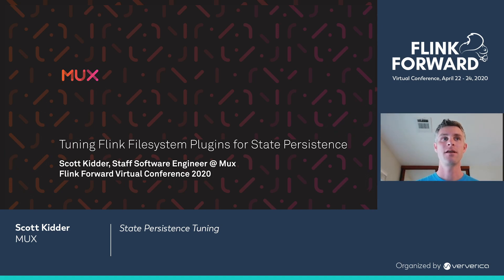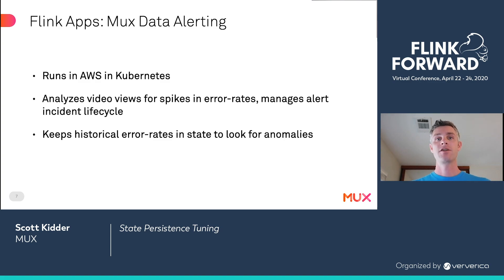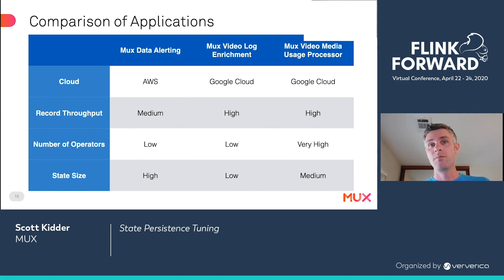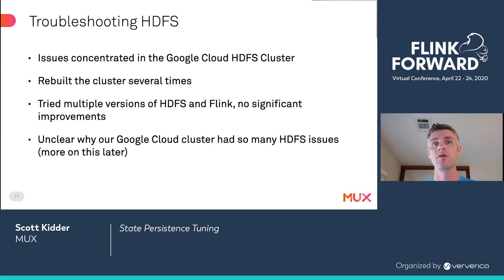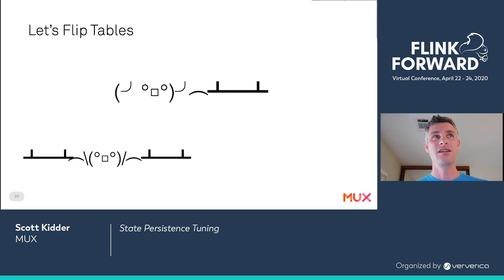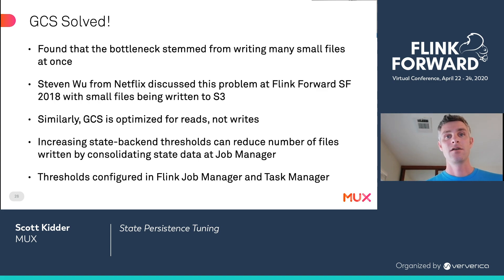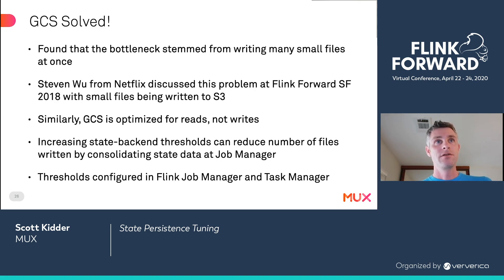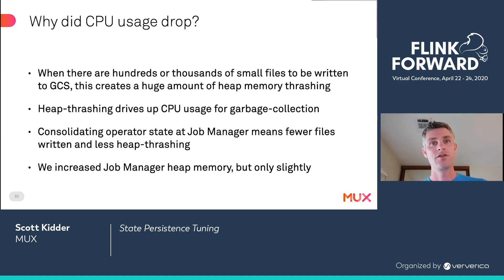Tuning Flink Filesystem Plugins for State Persistence - Scott Kidder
Flink can persist checkpoint and savepoint state on numerous fault-tolerant filesystems, including HDFS, S3, and GCS. However, there are pitfalls when using these filesystems to store Flink state that can lead to slow checkpoint write performance, filesystem resource contention, and high JVM heap churn on the Flink Job and Task Managers. In this talk, I’ll share my experiences with Flink checkpoint filesystems, production problems I’ve faced, and tuning improvements made along the way.